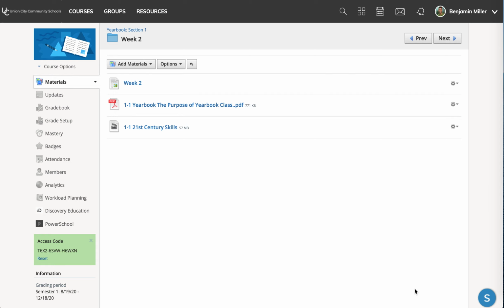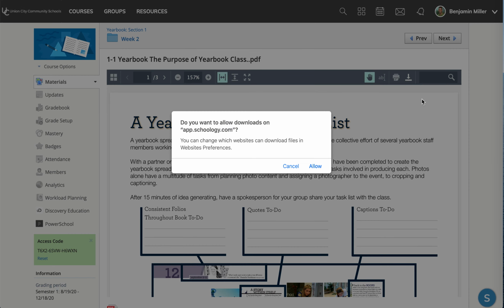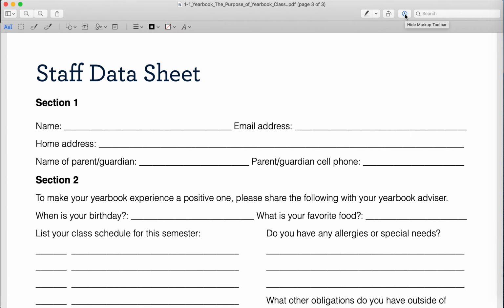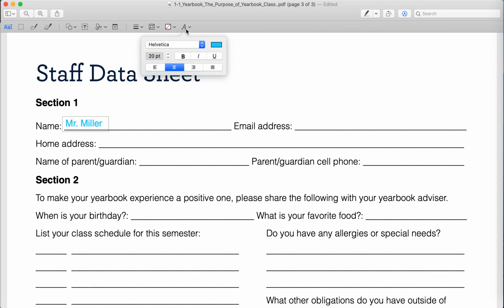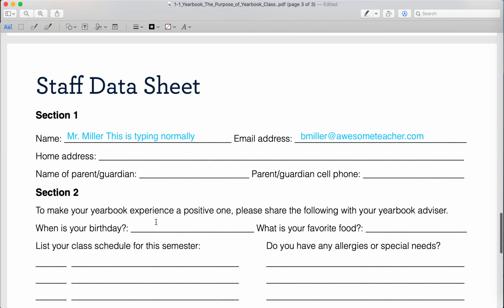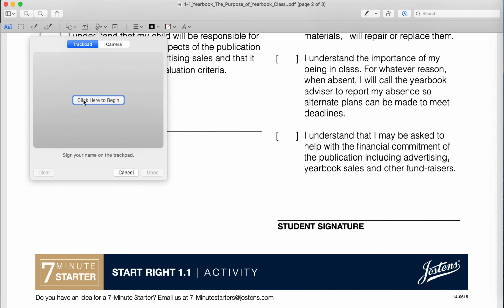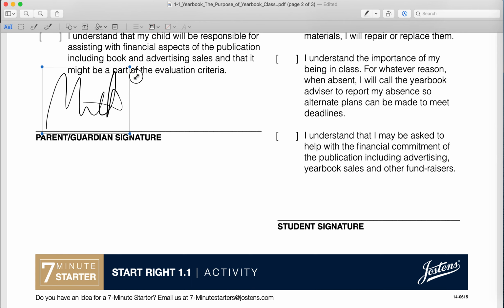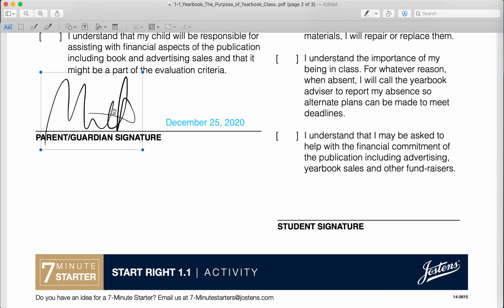Edit a PDF File in MacBook Preview App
This video is going to cover the steps to edit a PDF document in the Preview App